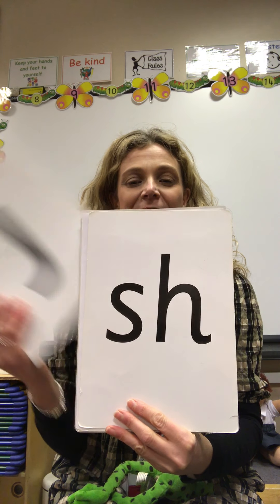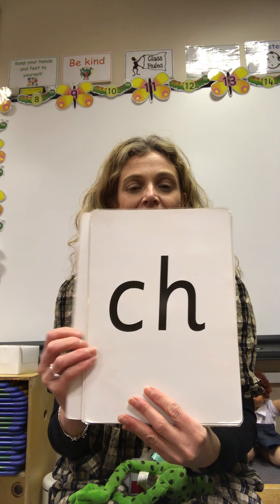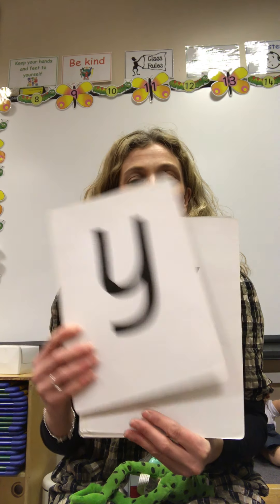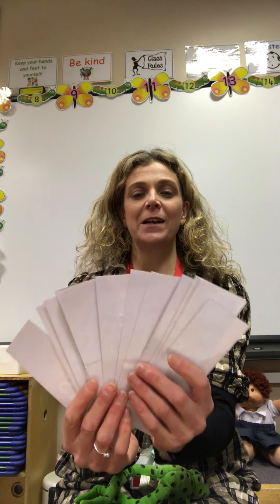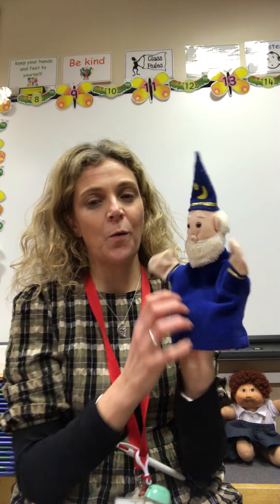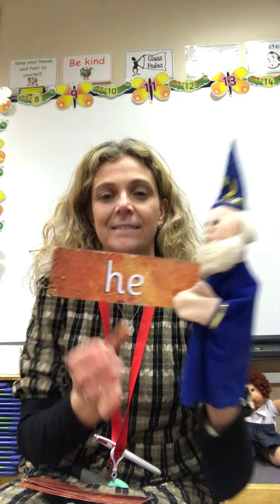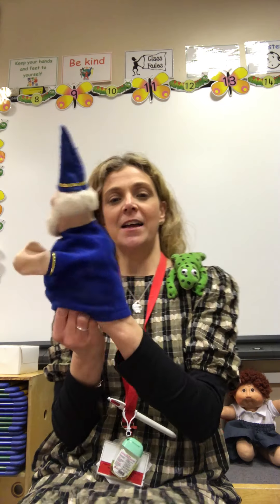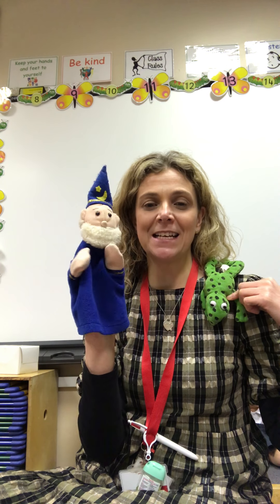Reception Bumblebees daily phonics starter